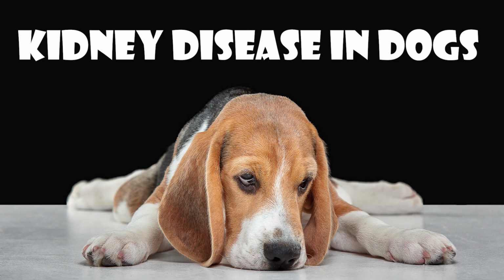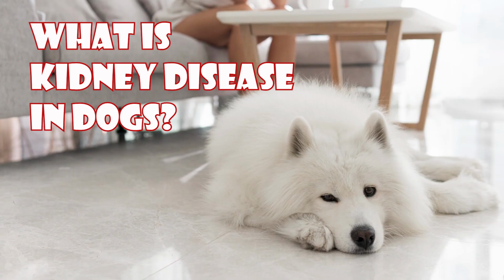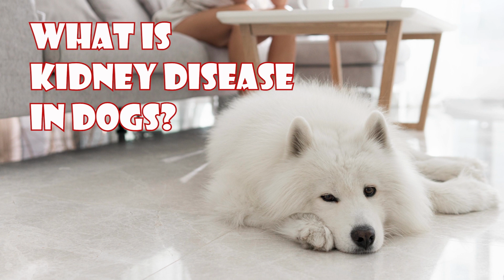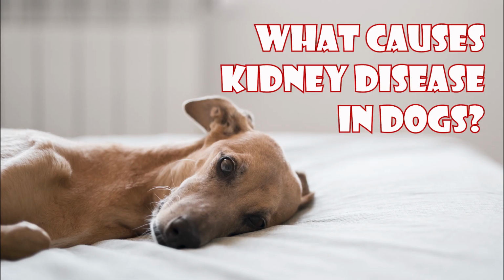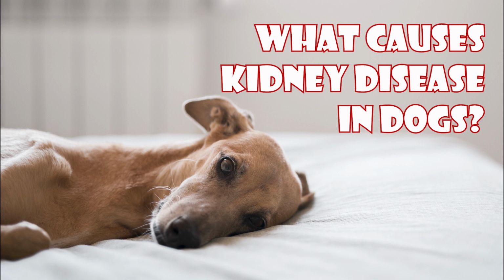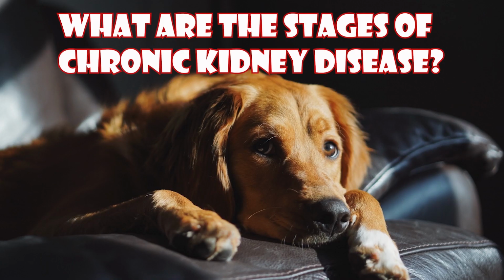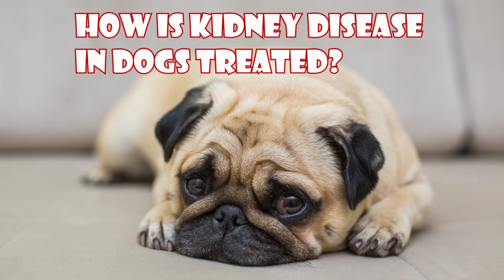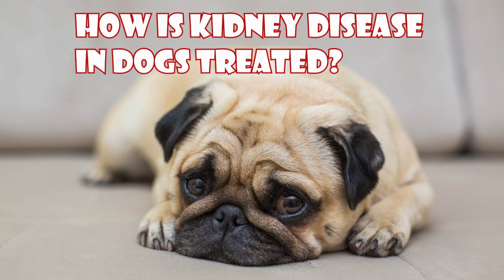Podcast 92: Kidney disease in dogs | Signs, Symptoms, and Treatment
0:00 Intro
0:28 What is kidney disease in dogs?
1:16 What causes kidney disease in dogs?
2:28 What are the symptoms of kidney disease in dogs?
3:33 What are the stages of chronic kidney disease in dogs?
4:19 How is kidney disease in dogs treated?
5:32 When do you need to call your vet?